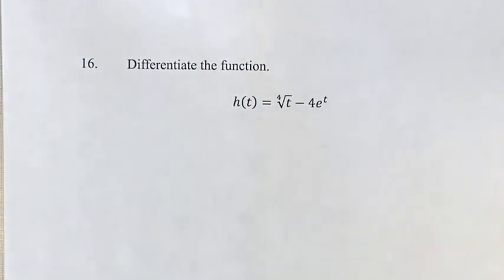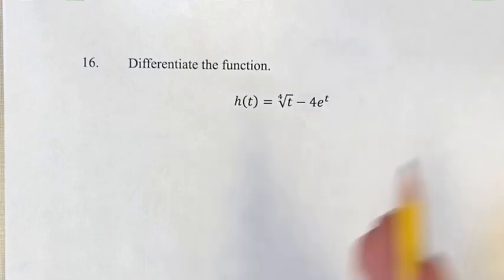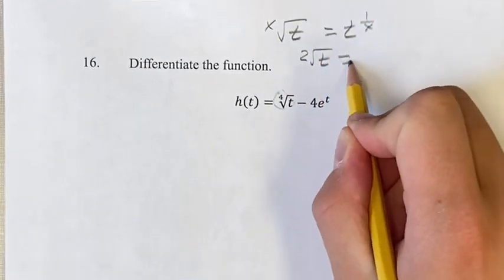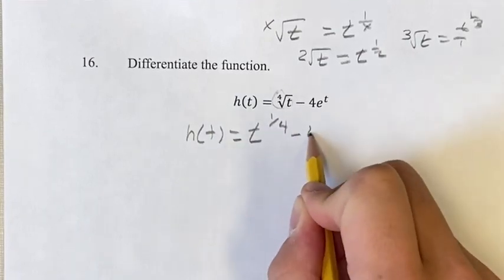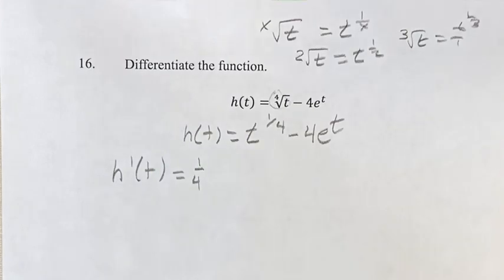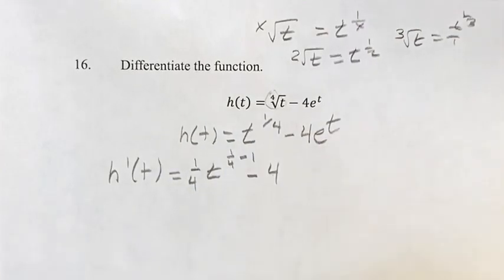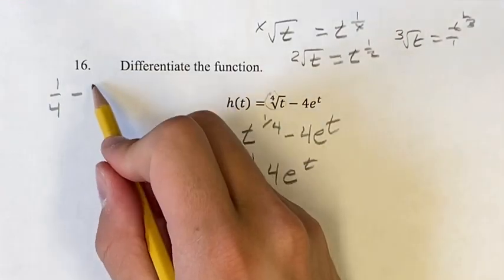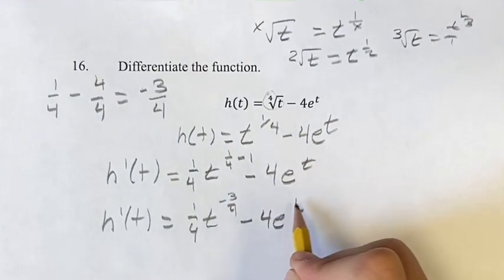16. Differentiate the function. h(t)=∜t-4e^t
16. Differentiate the function.

h(t)=∜t-4e^t

Calculus: Early Transcendentals
Chapter 3: Differentiation Rules
Section 3.1: Derivatives of Polynomials and Exponential Functions
Problem 16